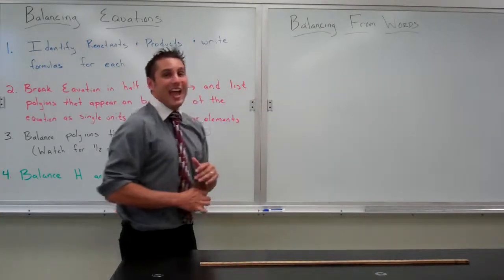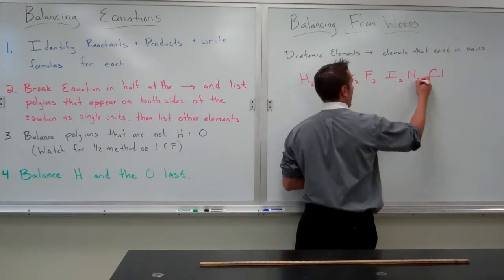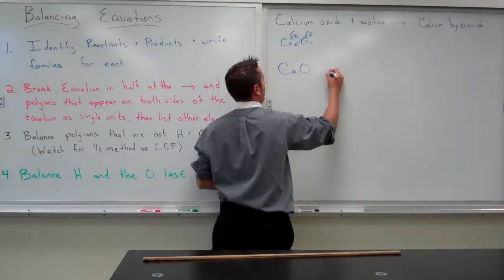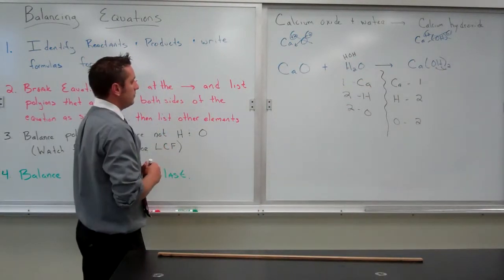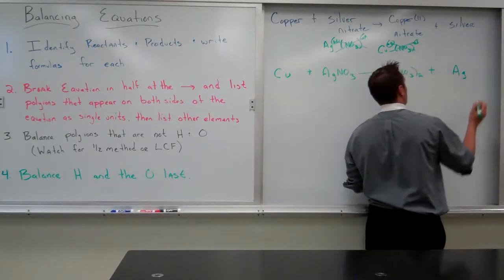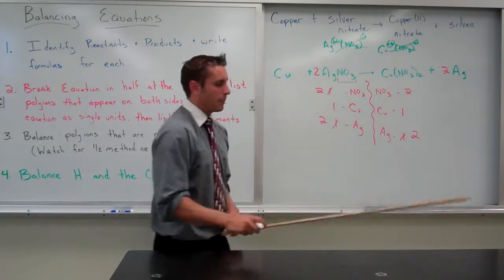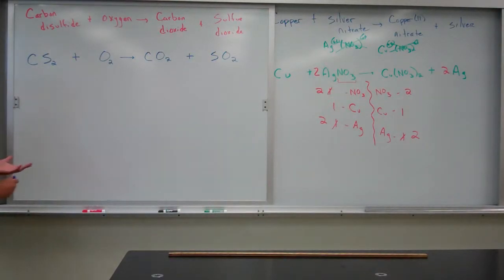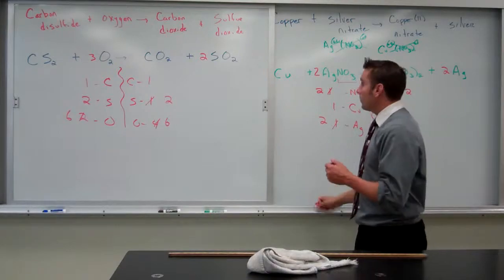Balancing from Words